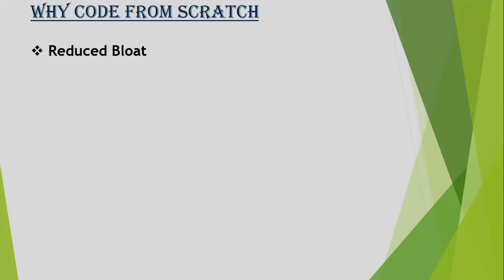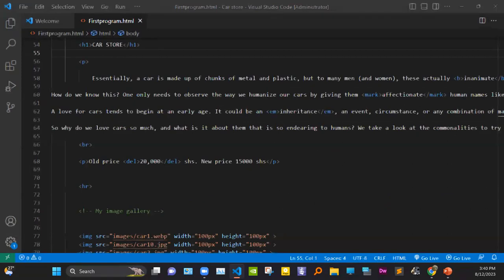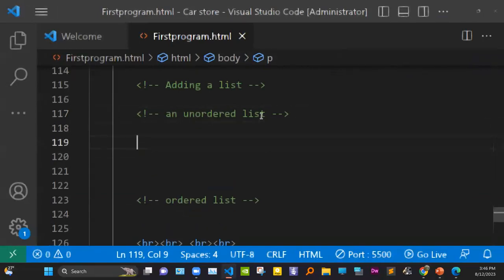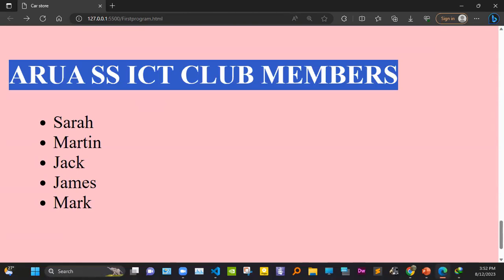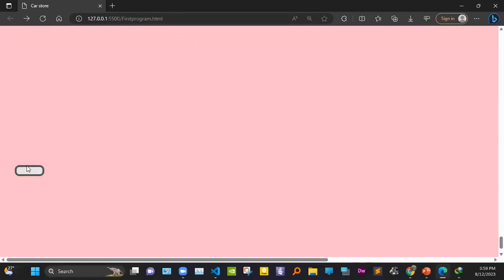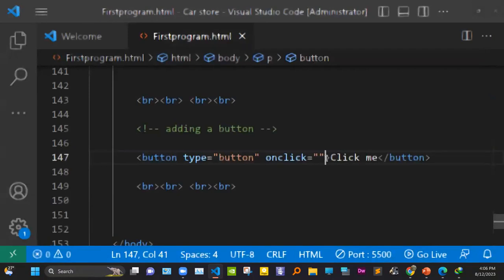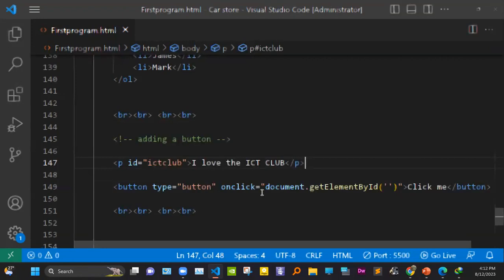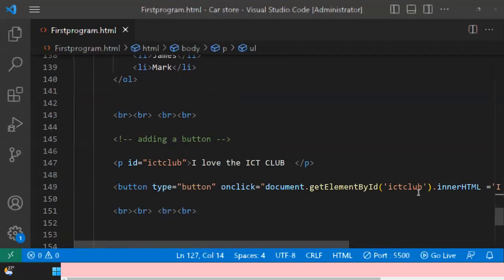ICT CLUB WEEKLY SESSION SEVEN